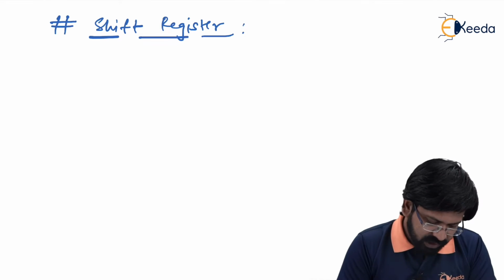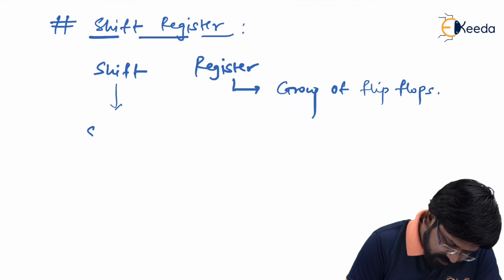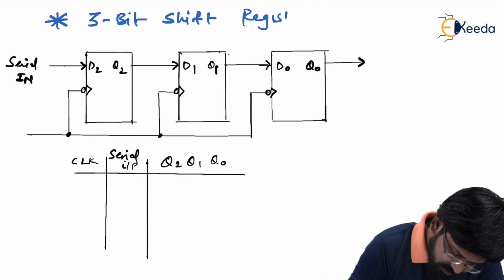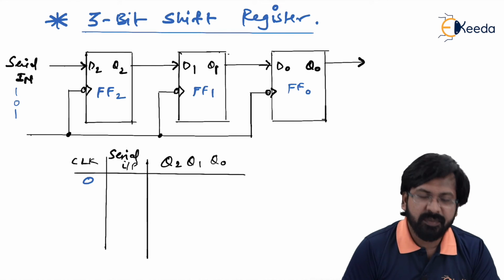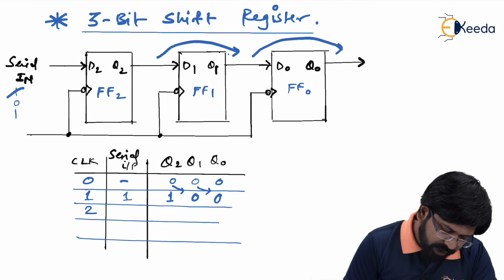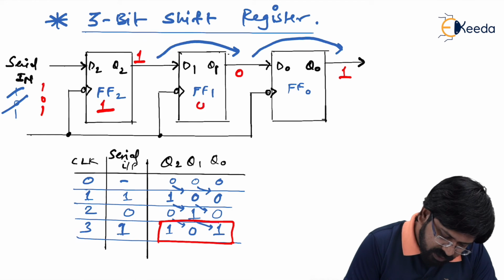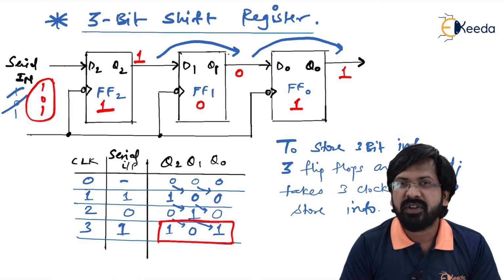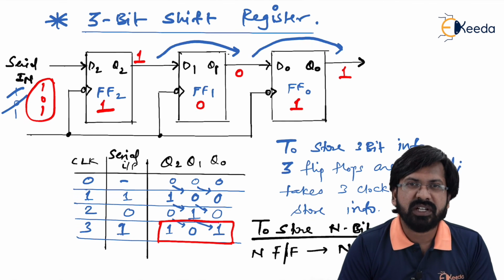Shift Registers: A Comprehensive Introduction | GATE Digital Circuit Logic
Explore the intricate world of digital circuit logic with our tutorial on Shift Registers. In this comprehensive introduction tailored for GATE aspirants, delve into the fundamentals and applications of Shift Registers. From understanding their pivotal role in sequential logic to mastering their functions in data storage and manipulation, this tutorial aims to simplify complex concepts. Join us to unlock the essence of Shift Registers, preparing you to conquer GATE Digital Circuit Logic with confidence and expertise. Dive deep into this tutorial and enhance your understanding in just one session!

Understanding the basics of shift registers
Types of shift registers: Serial In/Serial Out, Serial In/Parallel Out, Parallel In/Serial Out, Parallel In/Parallel Out
Practical applications of shift registers in digital electronics

Happy Learning.